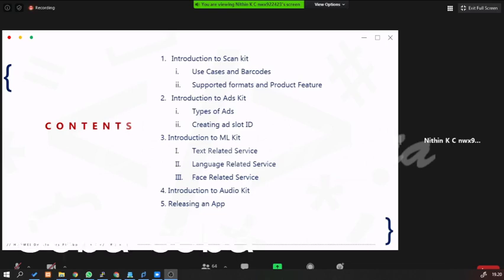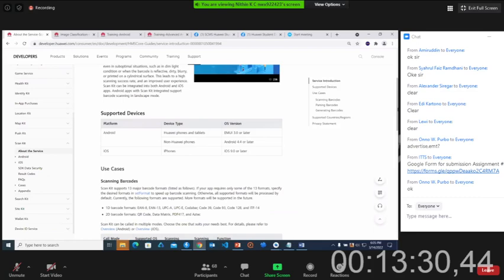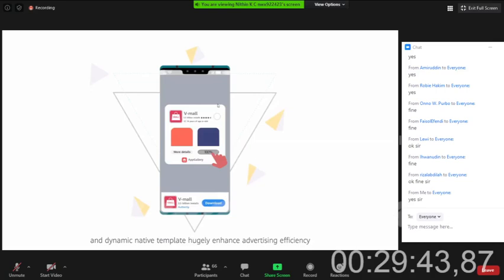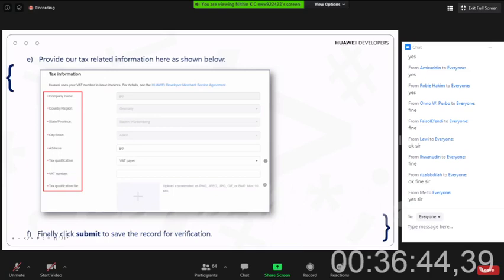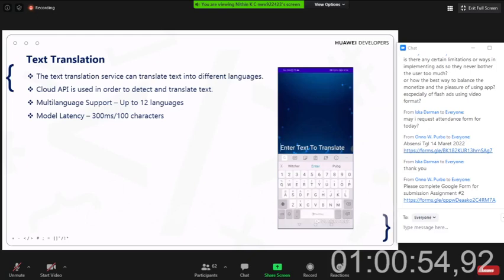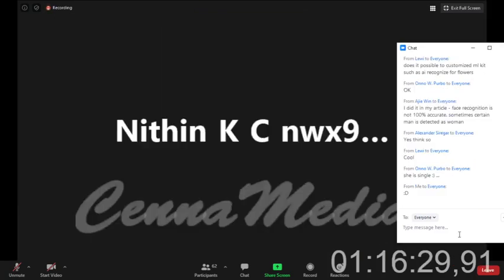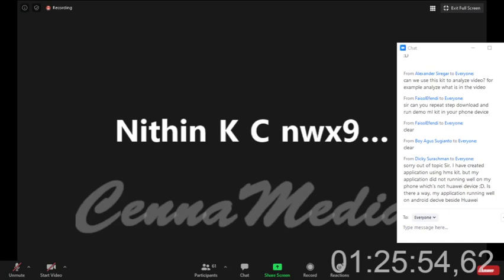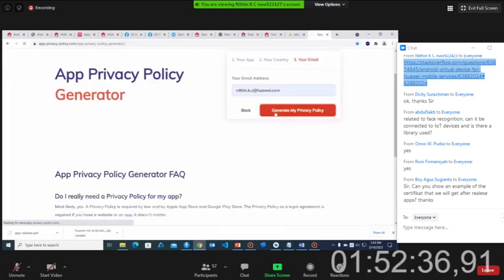ITTS Huawei Live Session #3 - HMS Kit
HMS Scan kit
HMS Ads Kit
HMS ML Kit
HMS Audio Kit
Releasing an APP